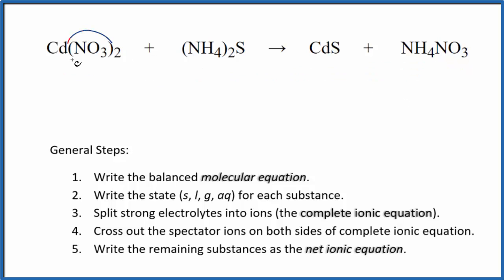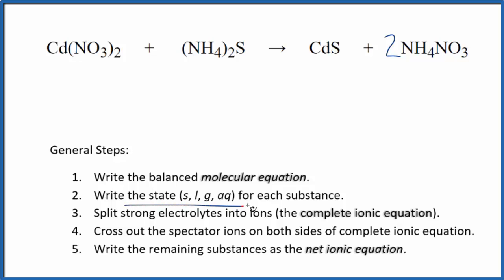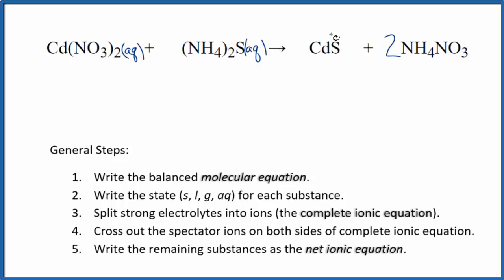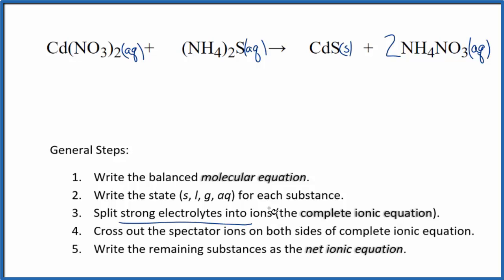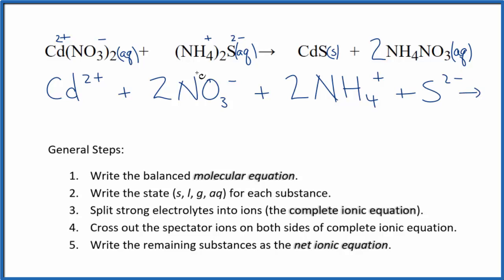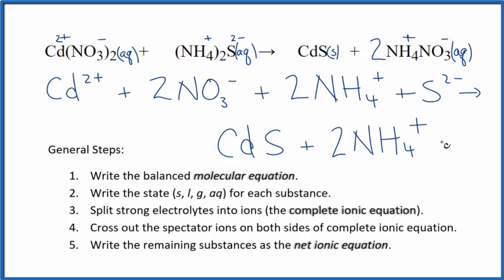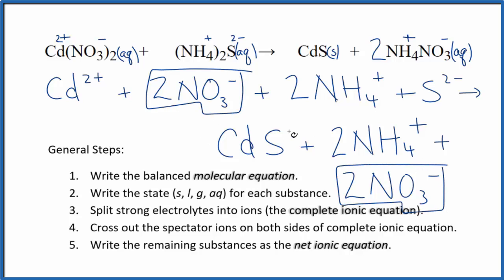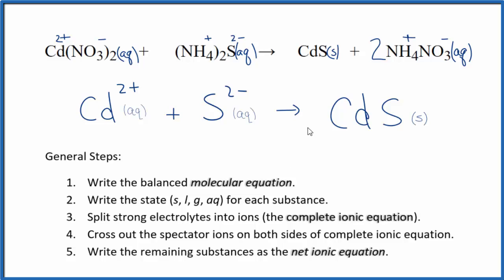How to Write the Net Ionic Equation for Cd(NO3)2 + (NH4)2S = CdS + NH4NO3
There are three main steps for writing the net ionic equation for Cd(NO3)2 + (NH4)2S = CdS + NH4NO3 (Cadnium (II) nitrate + Ammonium sulfide). First, we balance the molecular equation.

If you are unsure if a precipitate will be present when writing net ionic equations, you should consult a solubility table for the compound.  Another option to determine if a precipitate forms is to have memorized the solubility rules.  In this reaction, CdS will be insoluble and will be a precipitate (solid) and fall to the bottom of the test tube.  We therefore write the state symbol (s) after the compound that precipitates out of solution.

Important Skills

More Practice

General Steps:

1. Write the balanced molecular equation.
2. Write the state (s, l, g, aq) for each substance.
3. Split soluble compounds into ions (the complete ionic equation).
4. Cross out the spectator ions on both sides of complete ionic equation.
5. Write the remaining substances as the net ionic equation.